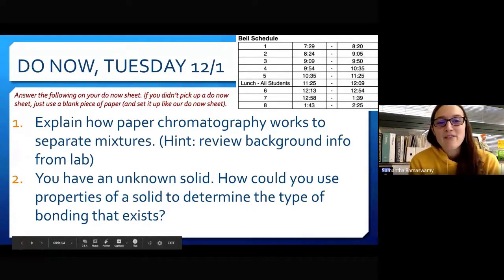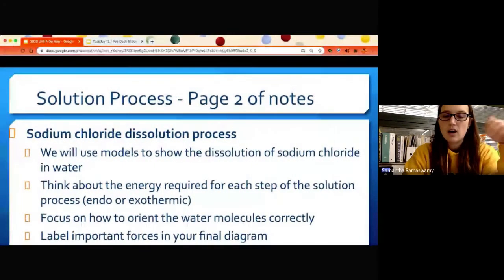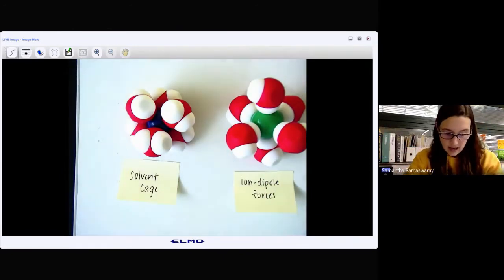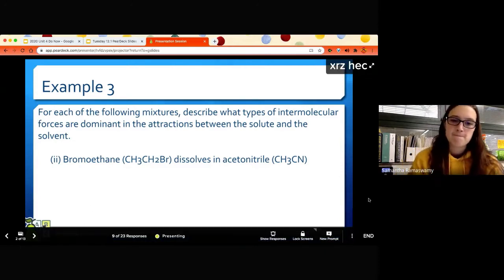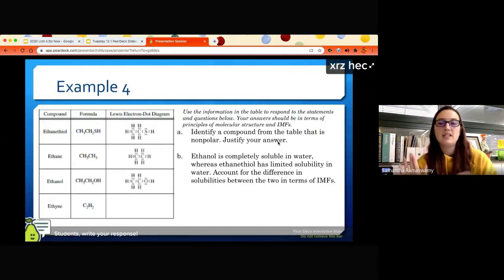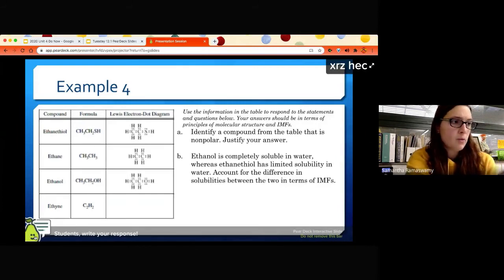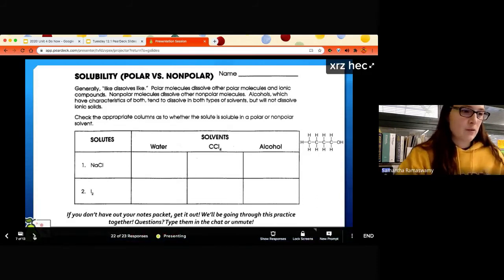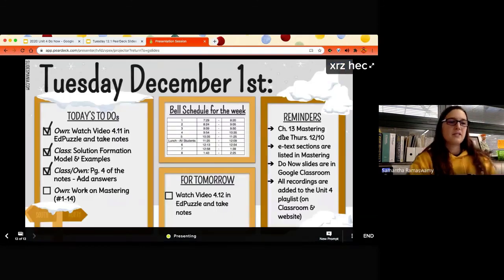4.11 Practice: Solution Formation